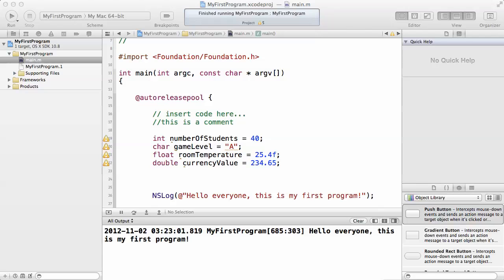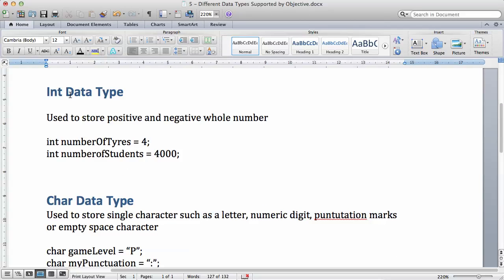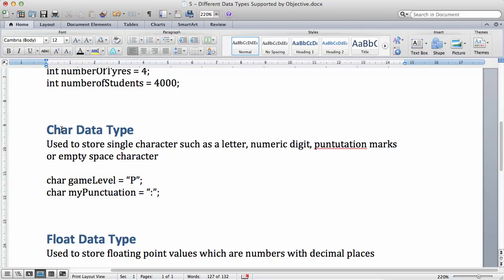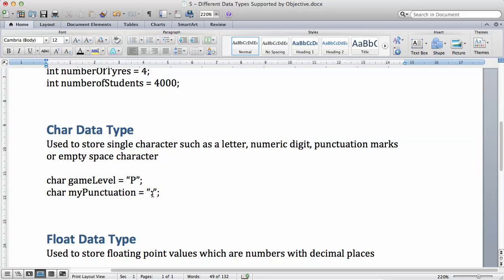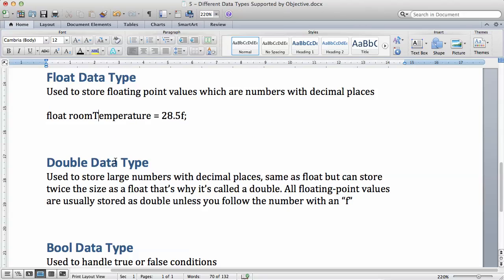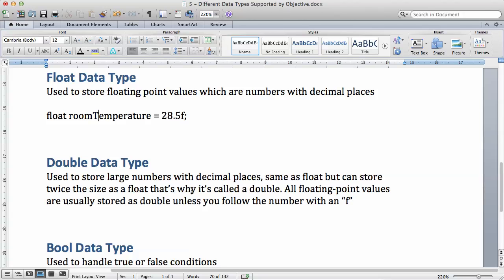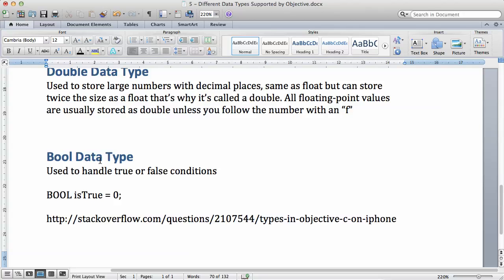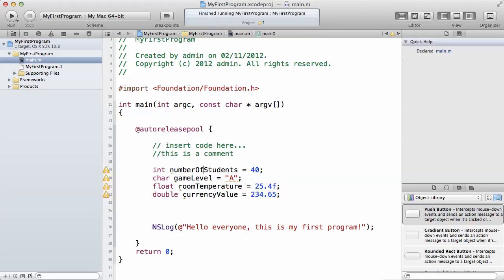Objectiv-C Tutorials: 5 - Data types supported by objective-c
Data types supported in objective-c.